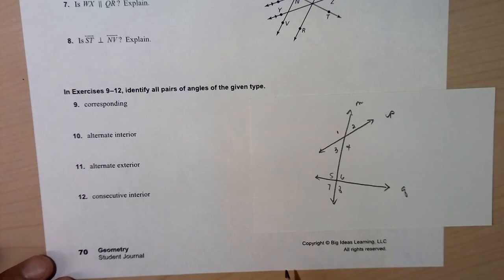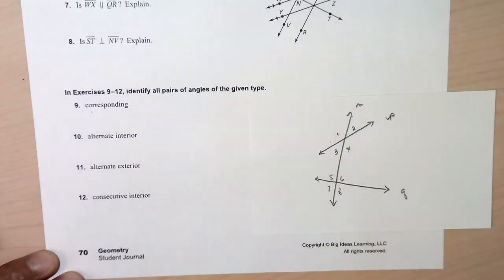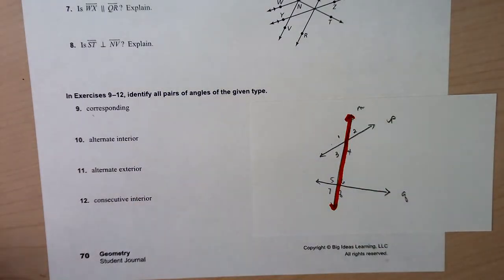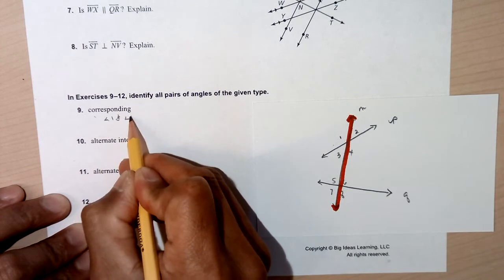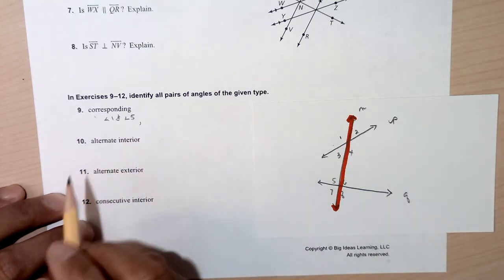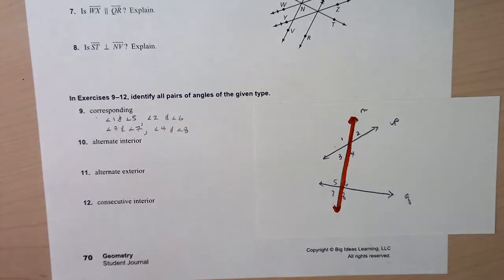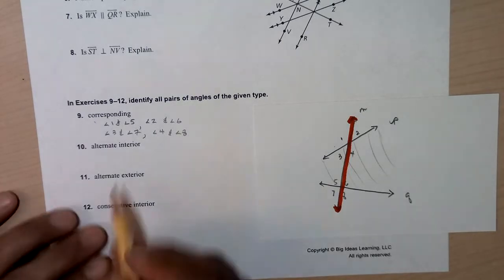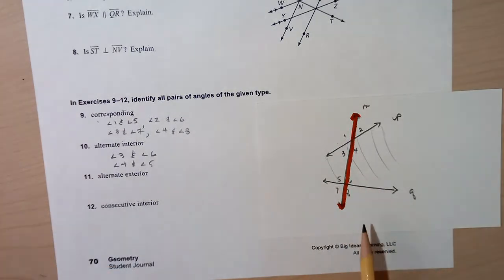Geometry 3.1 part 6. Pairs of lines and angles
Geometry 3.1 part 6. Pairs of lines and angles. Examples part 2